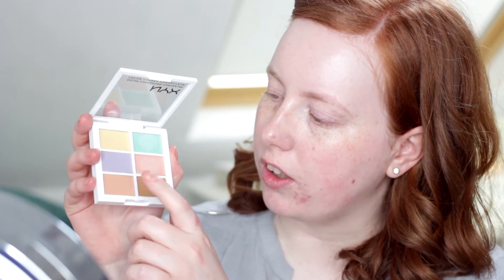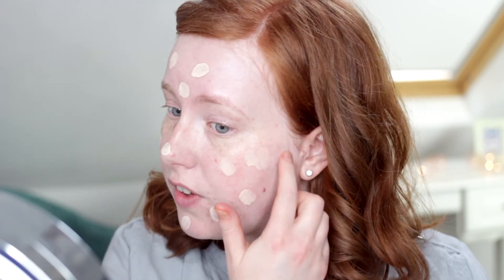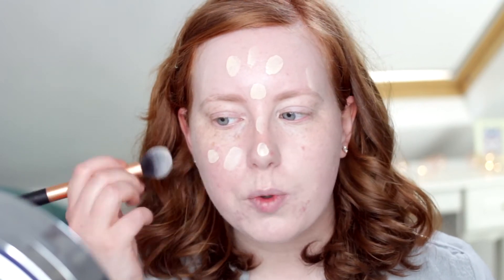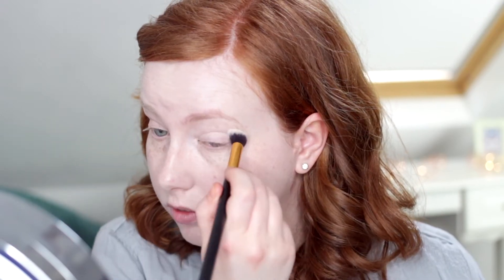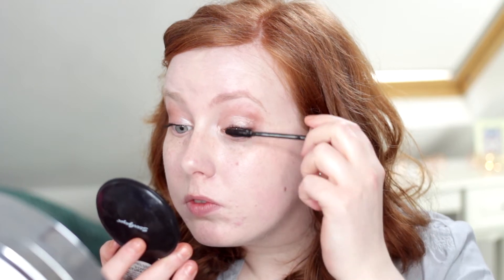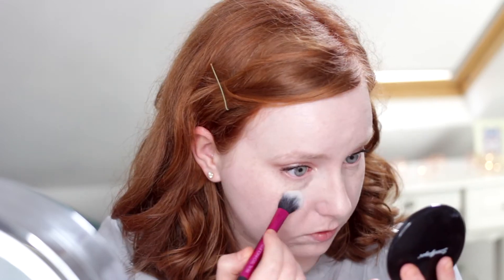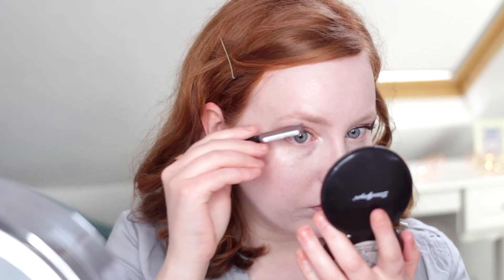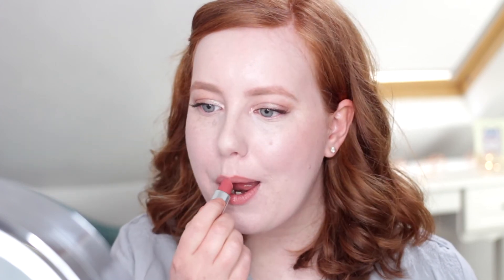Chatty Drugstore GRWM ft Peach Eyes and Lips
I've been wearing this affordable drugstore makeup look a lot recently and thought I'd share it with you! It features a peach shimmery eye with the Makeup Revolution Affirmation Palette which I think is a great look for the summer.

W7 Camera Ready Primer
NYX Professional Makeup Colour Correcting Palette
Maybelline Dream Satin Liquid Foundation (my shade is 2 Fair Beige)
Maybelline Lash Sensational Mascara in Black
Eylure Lash Glue
(I can't find the exact false lashes I used, but I look for brown short lashes with an invisible band)
Seventeen Stay Time Concealer in Extra Fair
Stargazer Pressed Powder in Natural Shimmer
Max Factor Creme Puff Blush in '10 Nude Mauve'
W7 Eyebrow Gel in Light/Medium
Primark Lipliner
Seventeen Mirror Shine Lipstick in Belle

Camera: Canon 700D
Lens: Canon 40mm f/2.8 STM Lens
(Sometimes I use the 50mm f/1.8 Lens
Microphone: Rode VideoMic